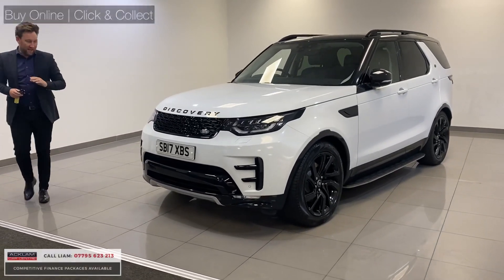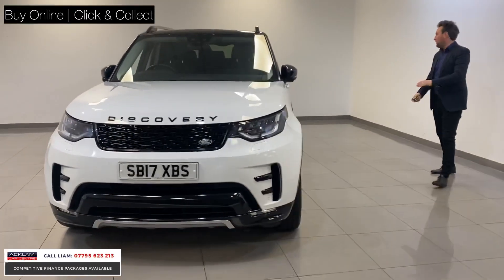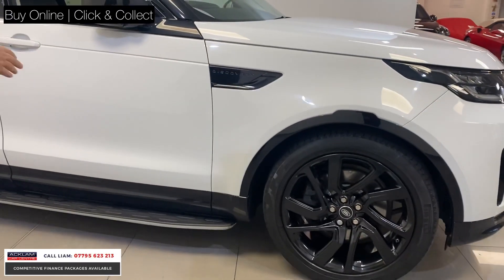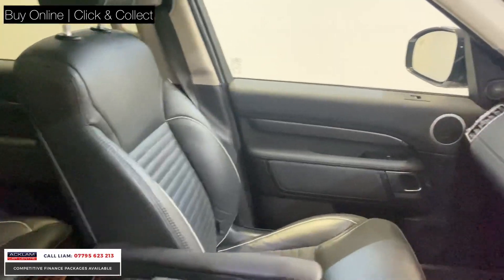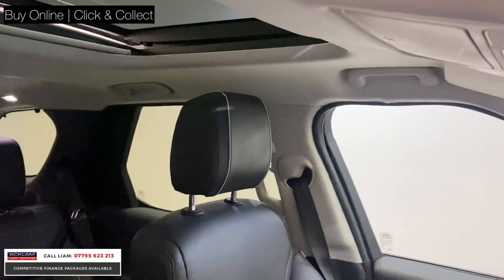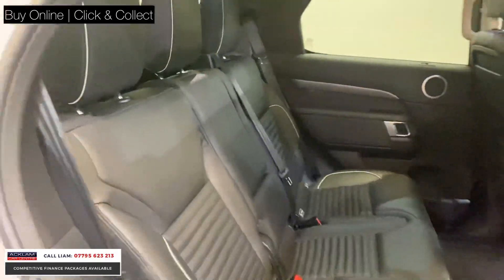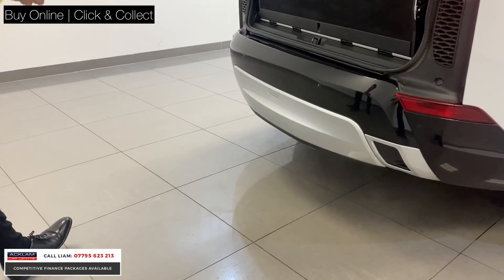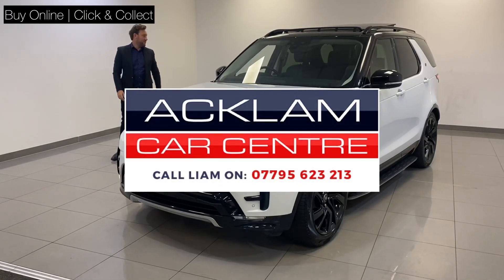2017 17 Land Rover Discovery 2.0SD4 HSE (Black Pack)